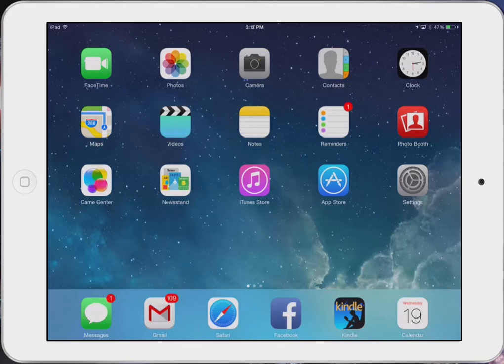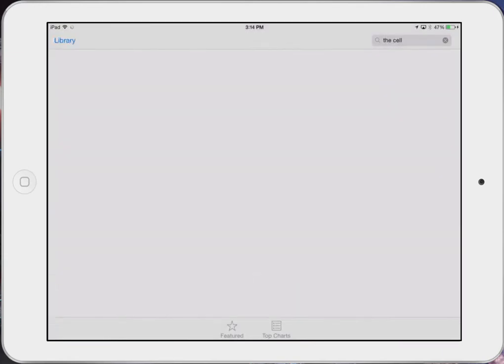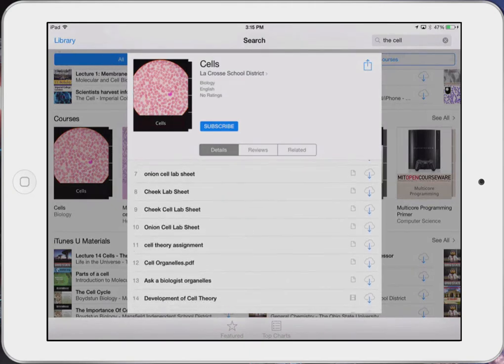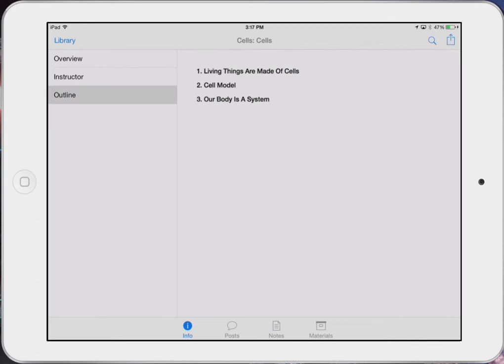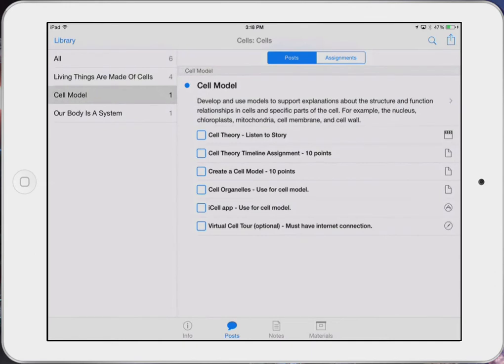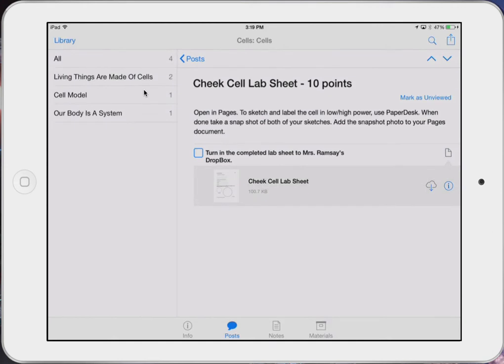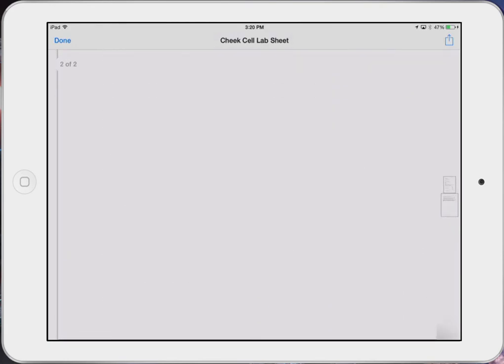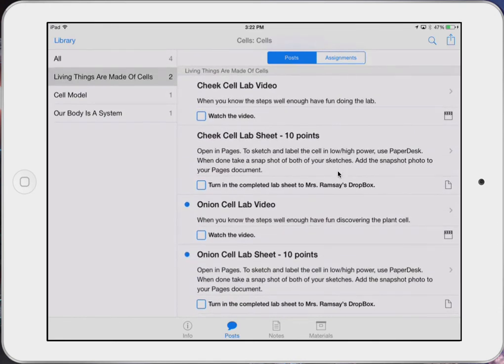Basics of iTunes U